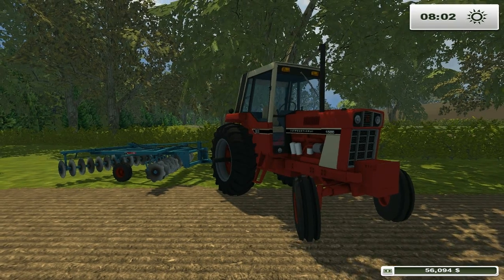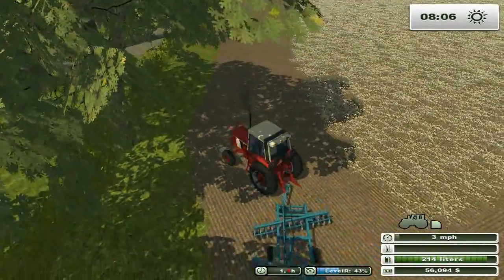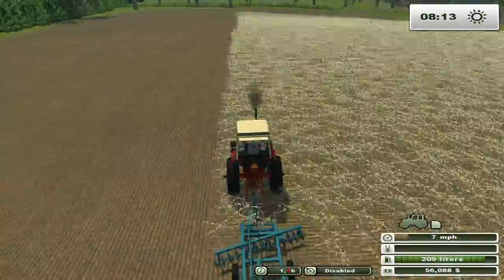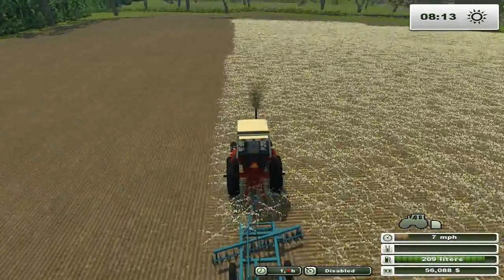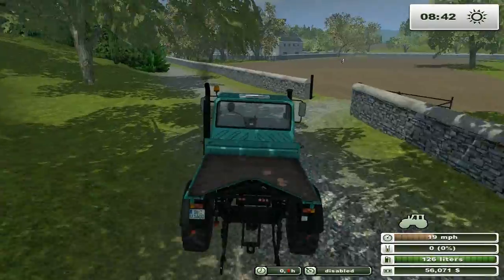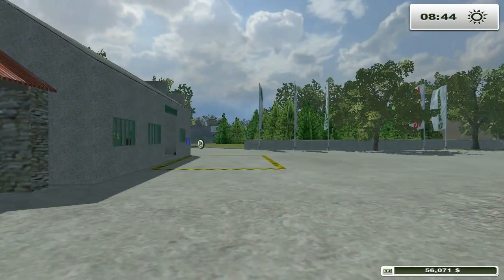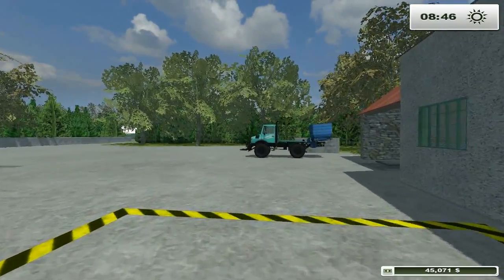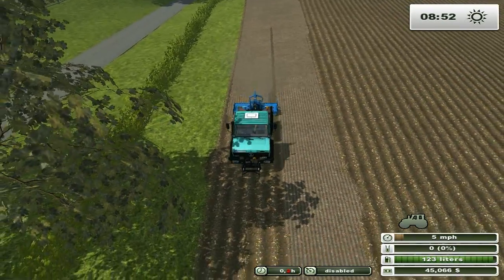Farming Simulator 2013 - S01E04 - "Failed Field"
Today we start by sorting out a lost field, and we finish by buying some new equipment. Hopefully our luck will start to change soon.